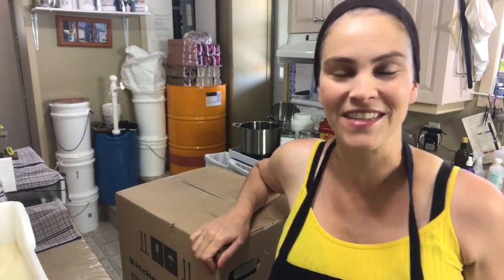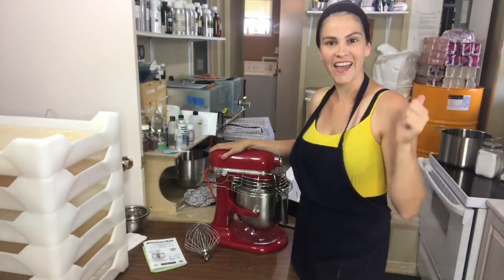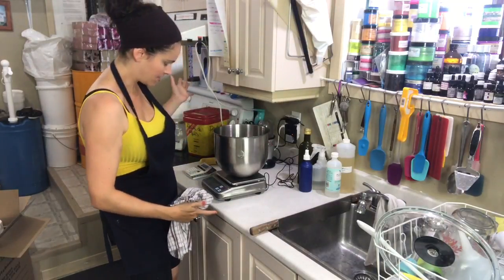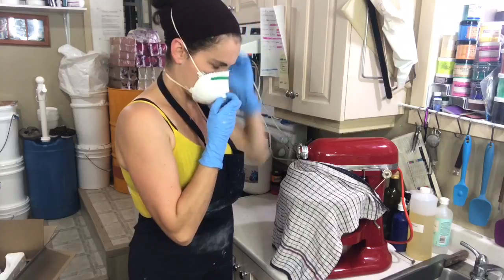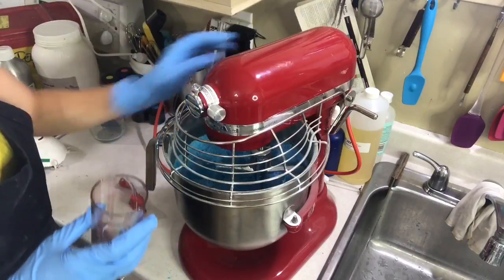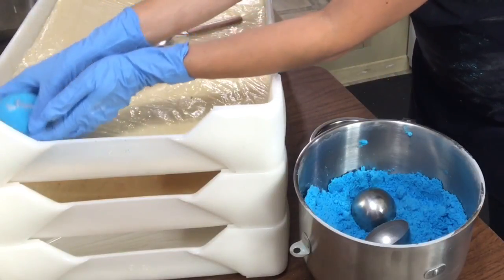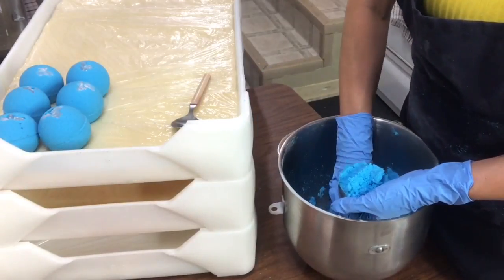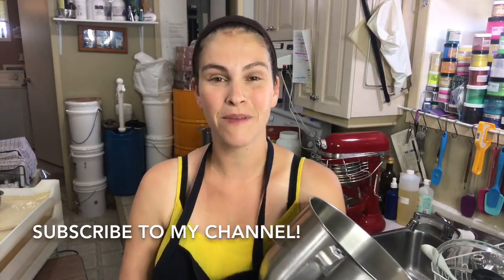Unboxing KitchenAid 8 Quarts & Mixing Bath Bombs! + Giveaway | Summer Short Series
KitchenAid sent me an 8 Quarts Stand Mixer from their commercial series! In this video I am unboxing the beast and trying it out for the first time with you guys! This Stand Mixer was offered to me at no cost and I want to thank KitchenAid for this wonderful gift!

your Easycolour distributor (in Canada) for being a Patron of the Suds and funding this episode!

Here are links to buy the KitchenAid 8-Quart Stand Mixer with Bowl Lift (USA)

I will be mixing up a batch of bath bomb mixture and announcing a giveaway! You must be a 3$+/pledge level Patron to enter the Giveaway by August 31st 2017 right

Here is where you can buy stainless steel bath bombs molds like the ones I use:

If you are a soapmaker or cosmetic crafter and would like to purchase some of the tools I use to make my soaps you can follow any of these affiliated links and help support my videos. This means that when you purchase from my links, I get a small revenue, helping me sustain the content I create, with no extra cost for you. I only share links to products I believe in, tried and enjoy using myself!

Soapmaking & Bath Fizzy Books
Holly Port's Book "Make it Fizz"

My favorite soap making tools:
Cuisinart stick blender
Crafter's Choice Silicone Mold
Shrink Wrap System 14"
Double Handle Knife
24'' freezer Paper
24'' Freezer Paper stand & Cutter

When you "like" us, select to "receive notifications" if you want to stay up-to-date!